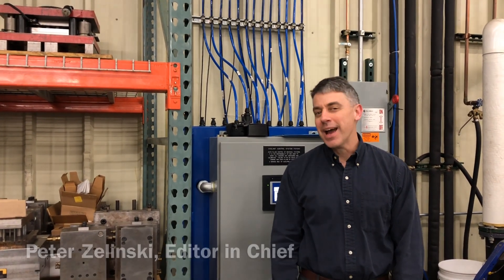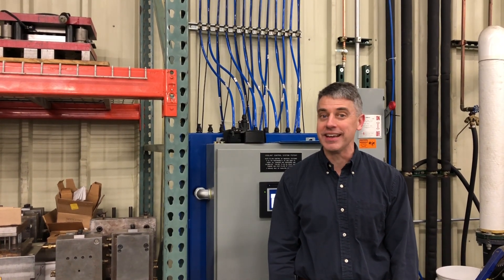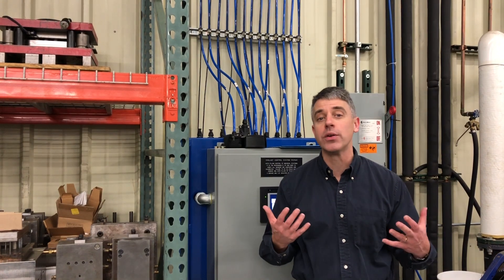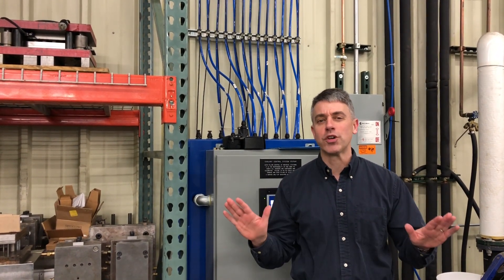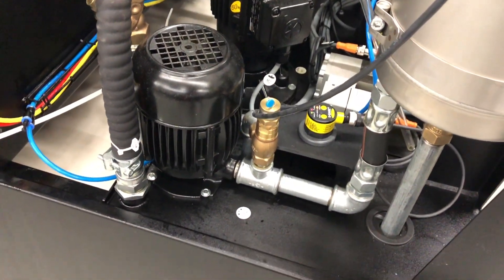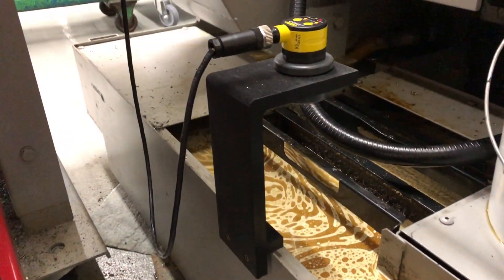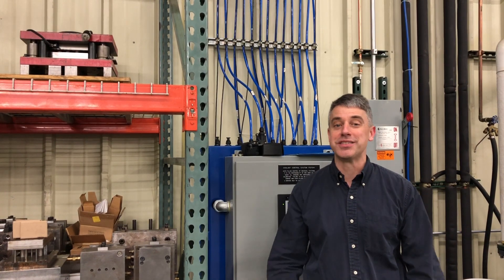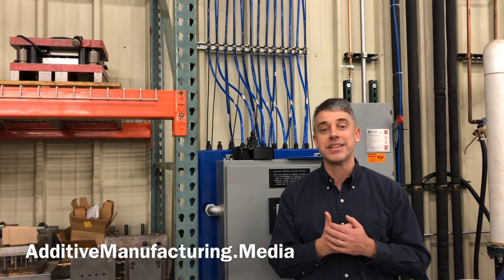3D-Printed Brackets Are Key to Automated Coolant Delivery for Lights-Out Machining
Precision Tool Technologies has developed an automated coolant delivery system that enables the shop to run unattended overnight and over weekends. Key to that system are 3D-printed brackets. Editor-in-Chief Peter Zelinski explains.